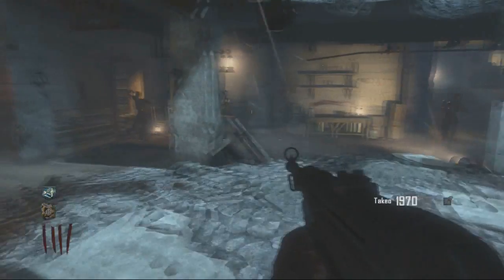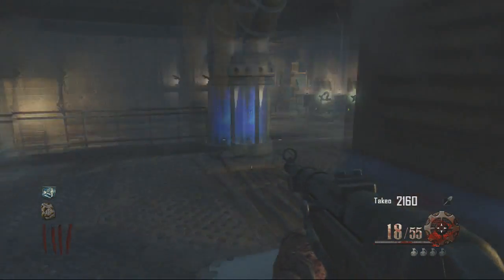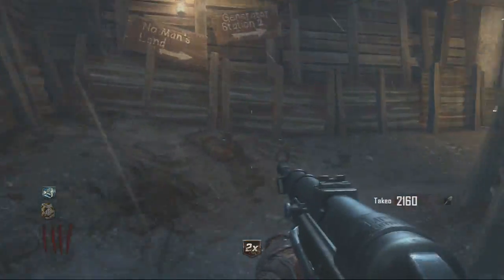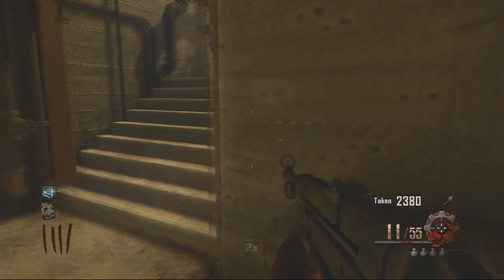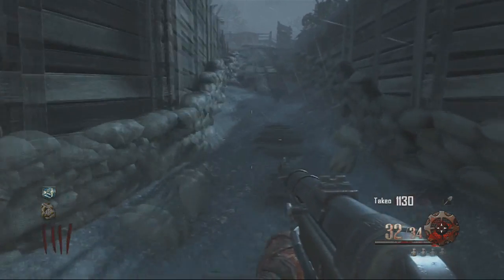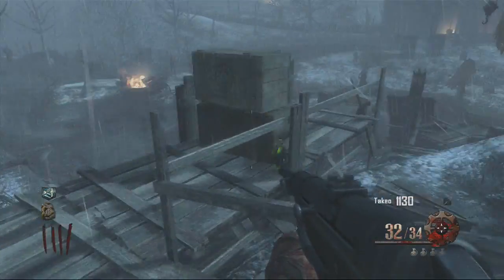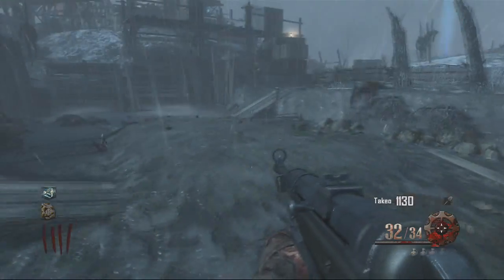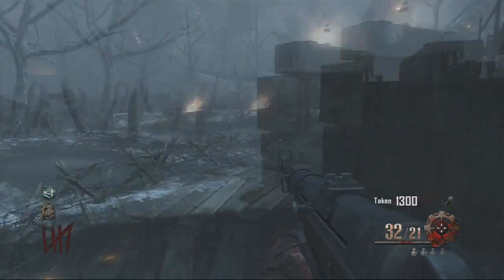BlackOps 2 Zombies: "Origins" Music Easter Egg Song (Where To Find The 3 Green Stones)